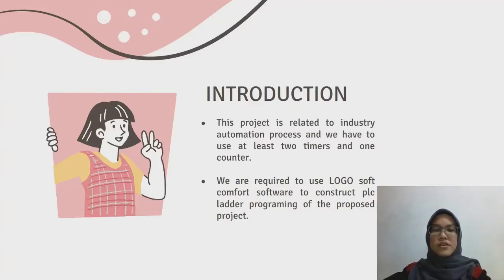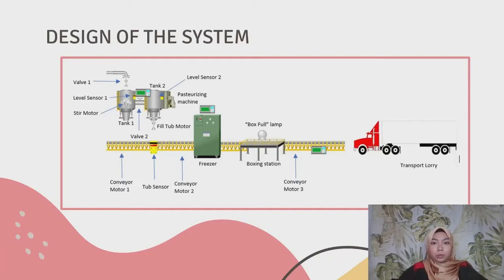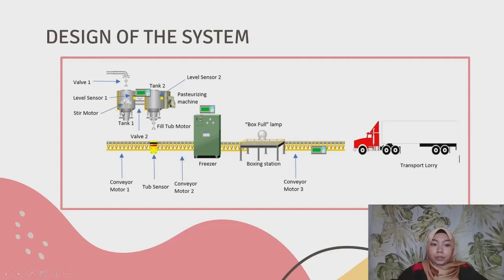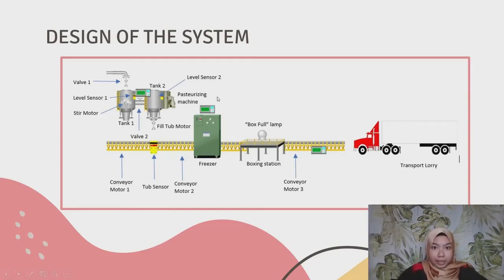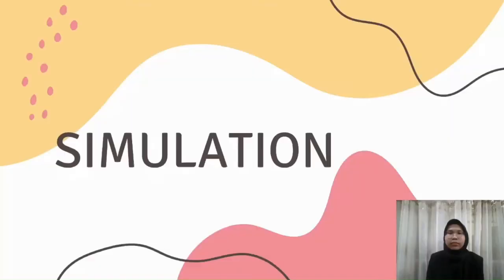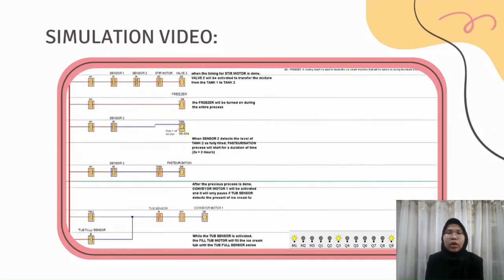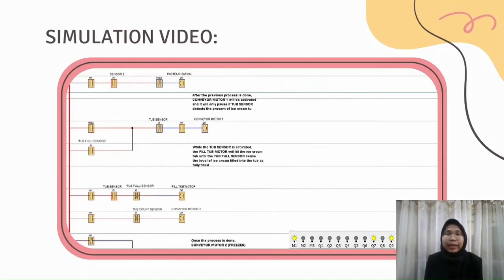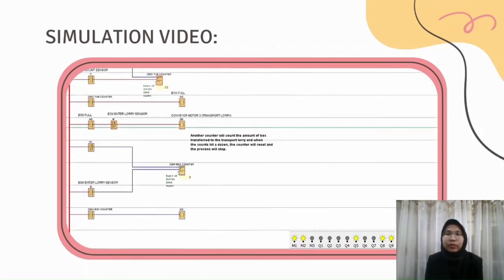ICE CREAM MANUFACTURING PROCESS USING PLC PROGRAMMING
This video is made for our second assignment for the course code ESE644.

Simulation for Parking system using Ladder Logic.

Prepared by :
Nurul Syafiqah Binti Shahbudin
Nur Atikah Binti Abd Halim
Adilah Binti Nazri

(EE242 5I)